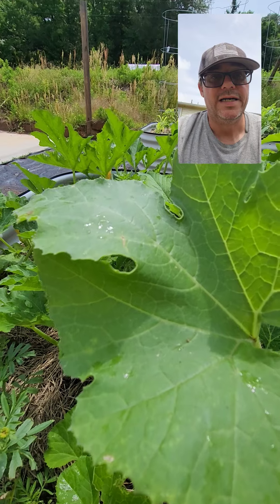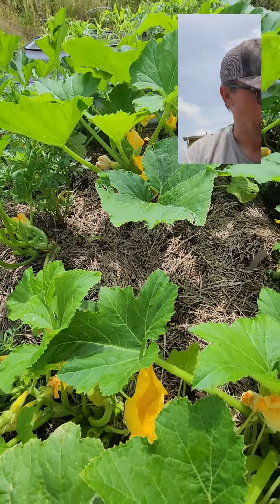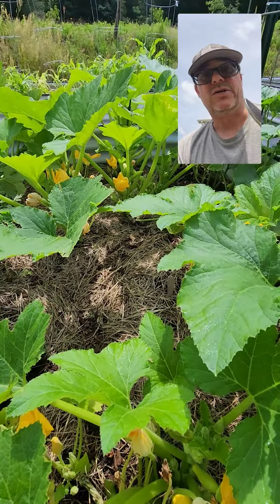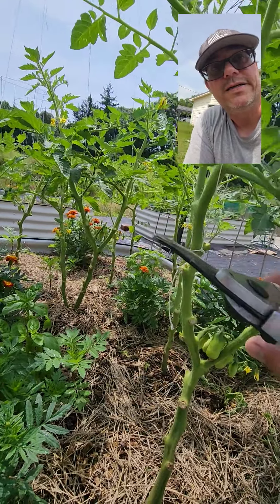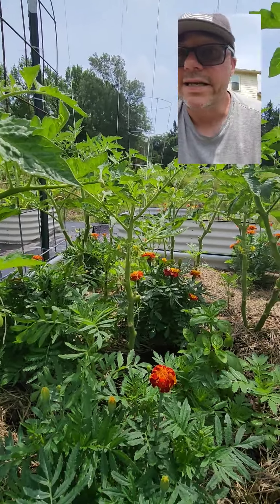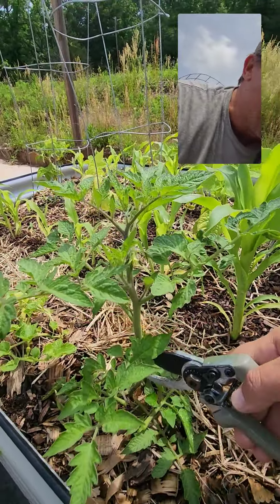A simple way to produce more Zucchini, Squash, And Tomatoes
Yes I know its Thursday Ya'll, but Tip Tuesday is good for all days, so let's get to it!

Got a crowded squash or tomato bed, like mine?

Cut out some of the squash leaves to open the plant up to some sun to promote flowering and control powdery mildew. This will allow more air will be be able to flow through and dry off the leaves.

But don't throw the leaves away, EAT 'EM!
Boil them, saute them, grind them into a pesto, or blanch them. They are super tasty and nutritious. Since it Mother's Day this weekend you can always put the stemmed leaves in a vase with some cut flowers for a beautiful FULL bouquet 💐!

Well how about the tomatoes? The same method applies, just cut off the leaves that are below the flowers or fruit. This forces the plant to focus its energy on fruit production and root growth. Stronger roots = ability to access more water and nutrients increasing health and better tasting fruit. As you harvest your "tomats" work your way up the plant removing more leaves and any suckers (unless they have flowers).

Use those tomato leaves and any other leaves or weeds you pull to make a nutrient rich plant drench by soaking them in a 5 gallon bucket full of water for a few days. Then dilute 1/2 gallon of that "brewed goodness" into 1/2 gallon water and let it rain so those nutrients soak back in the soil.

If you're not the crazy scientist type just compost them or feed them to your feather pasture raptors (you know your chickens) 🐓!

Happy gardening and drop a comment to let me know if you cook your squash leaves and don't forget 2 B AWESOME!